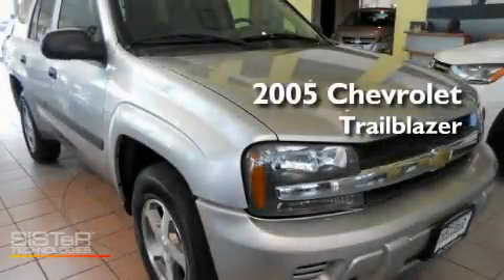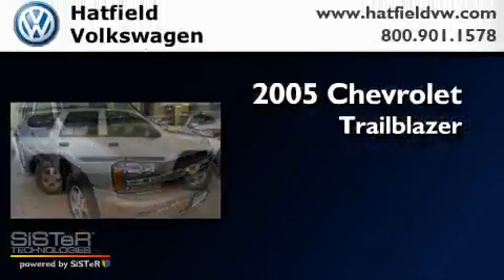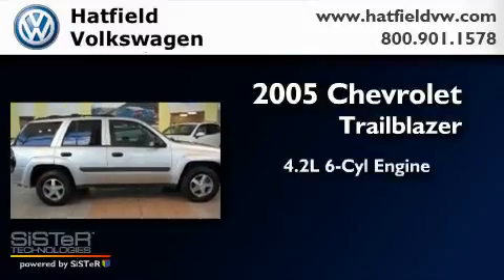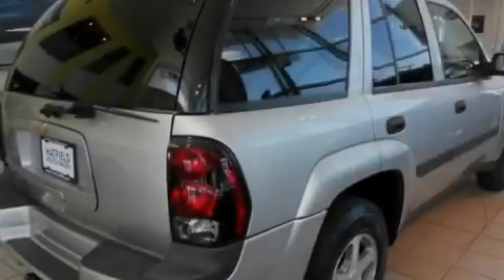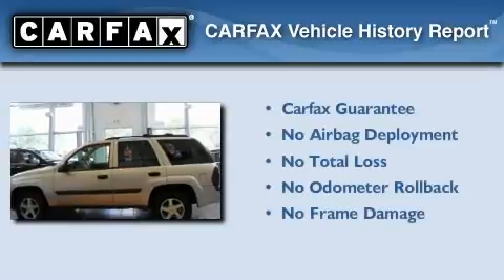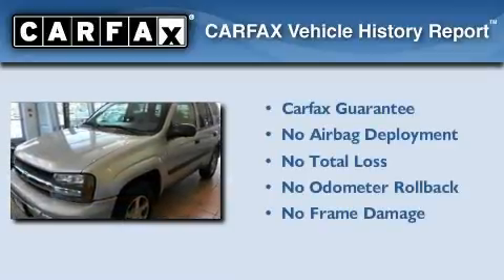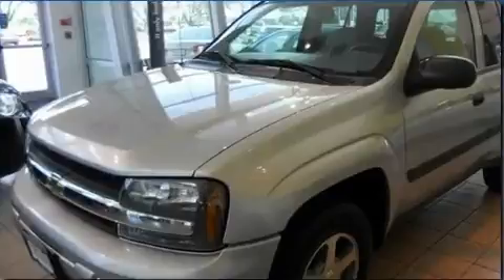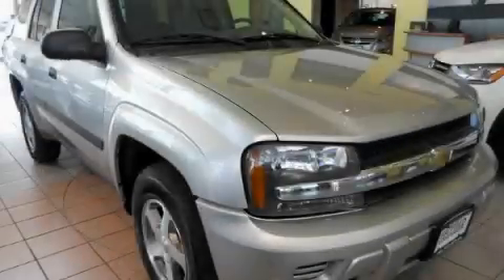2005 Chevrolet TrailBlazer Columbus OH 43228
Year : 2005

 Make : Chevrolet

 Model : TrailBlazer

 Engine : 4.2L I-6 cyl

 Trans . : Automatic

 Exterior : Silverstone

 Miles : 80,474

 Hatfield Volkswagen

 1495 Auto Mall Drive

 Preowned 2005 Chevrolet TrailBlazer Columbus OH